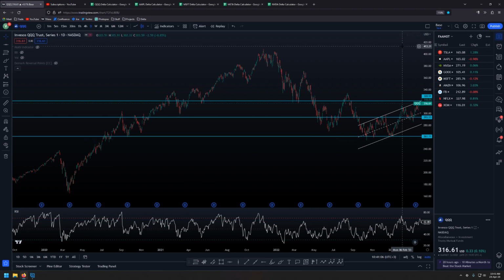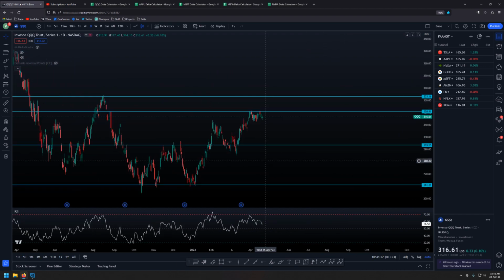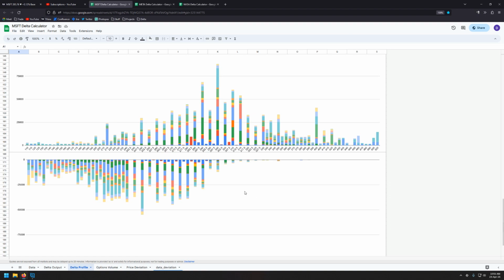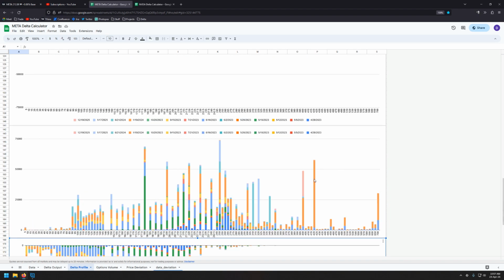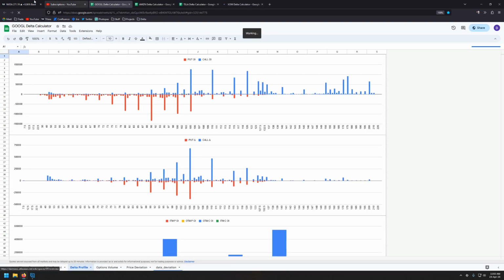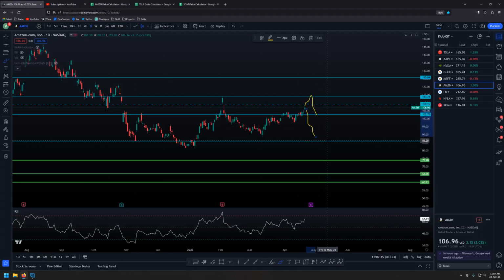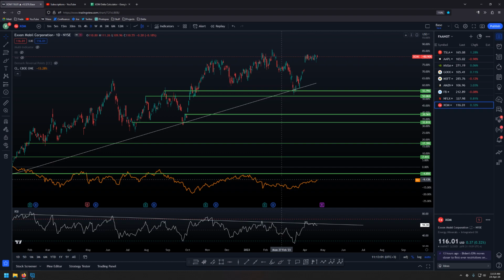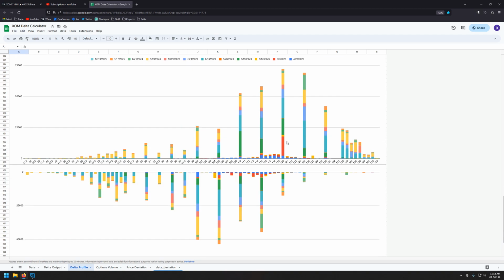Mega Cap Review - April 23rd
0:00 QQQ
6:37 AAPL
10:07 MSFT
13:01 META
17:07 NVDA
21:53 GOOGL
24:46 AMZN
27:32 TSLA
31:51XOM